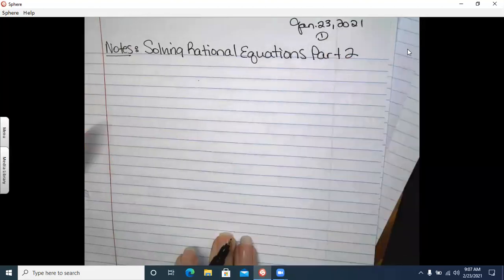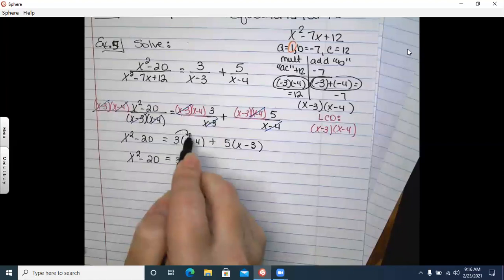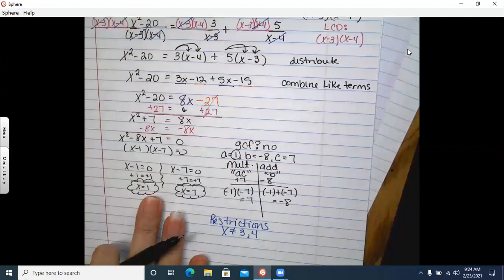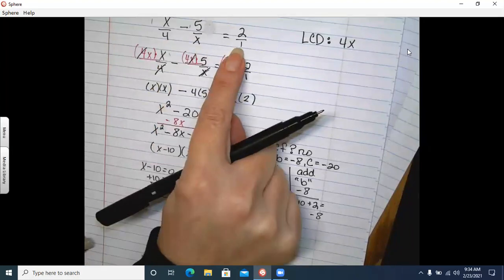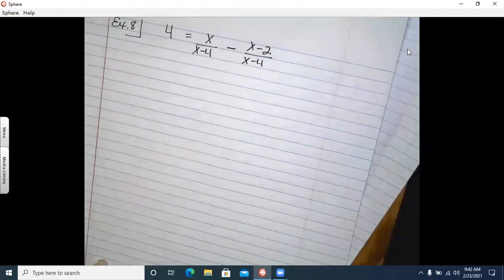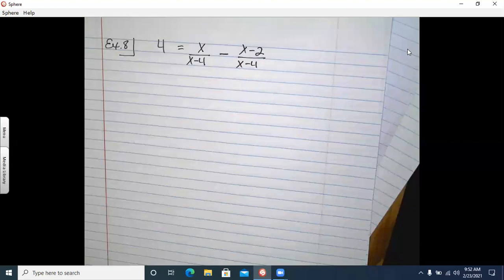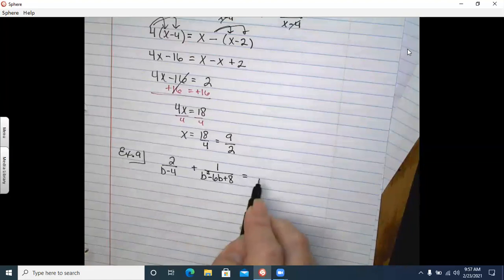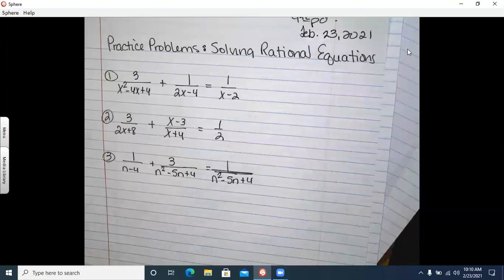Solving Rational Equations Part 2